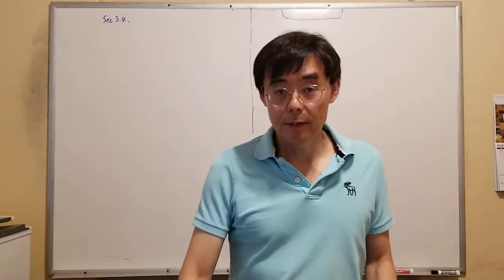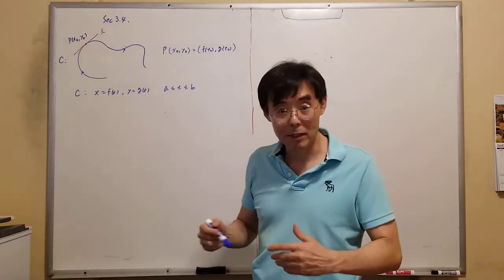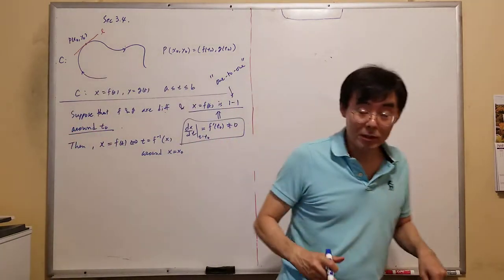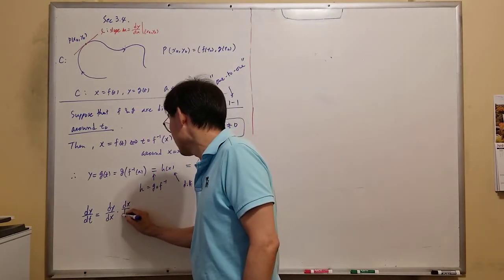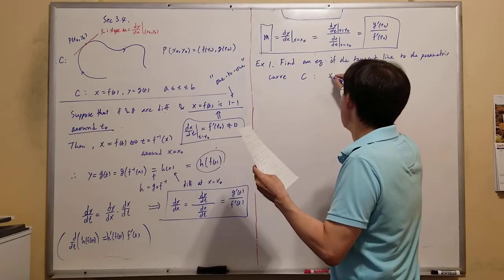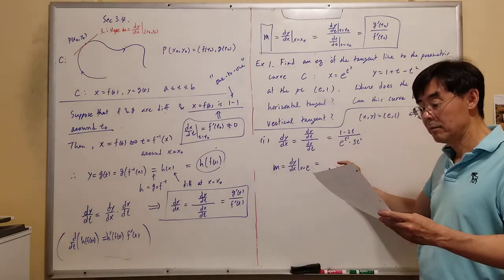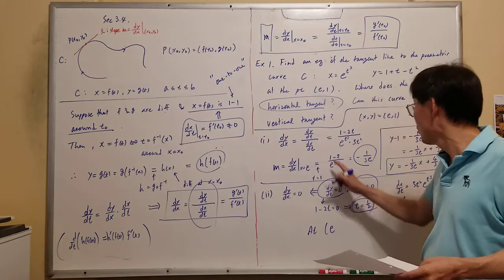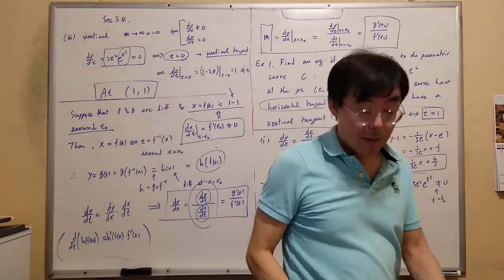Lecture Video of Math 2520, Section 3.4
Note that this lecture covers only the last third of section 3.4.  The first two-thirds of section 3.4 was covered in Math 2510/2310.